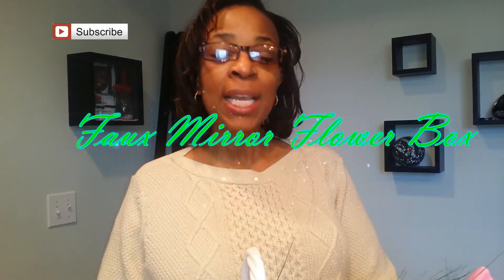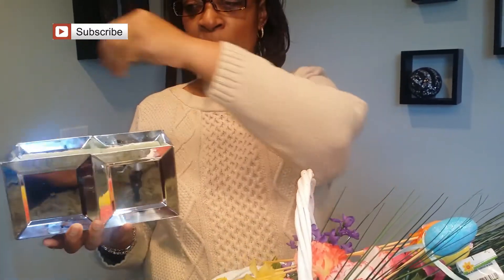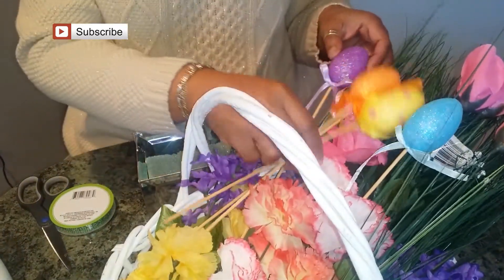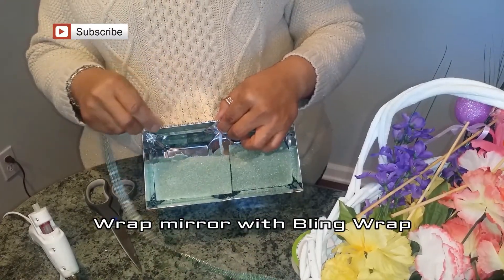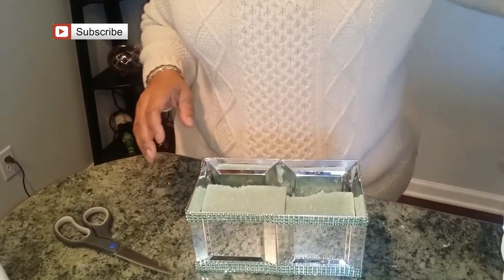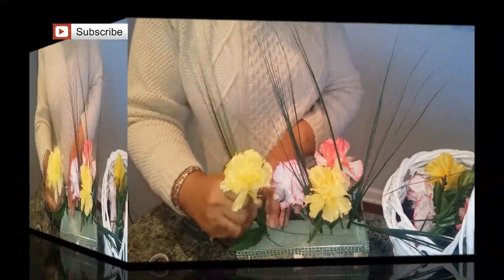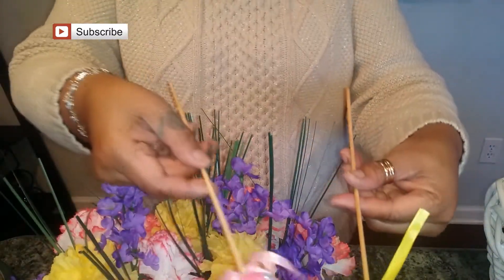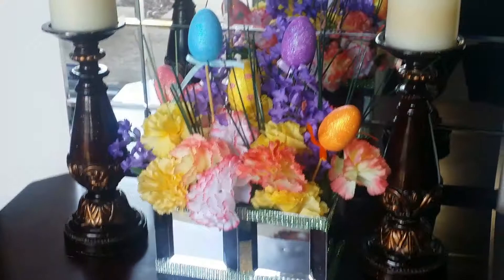DIY: Faux Mirror Flower Box - 100% Dollar Tree Items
Items Needed and used were all purchased from Dollar Tree
8 plastic silver plates
Floral Foam
Flowers of your choice
Glue Gun and sticks
Egg Picks (optional)